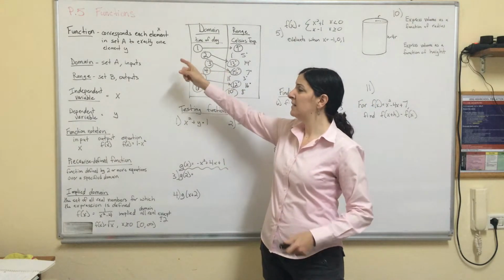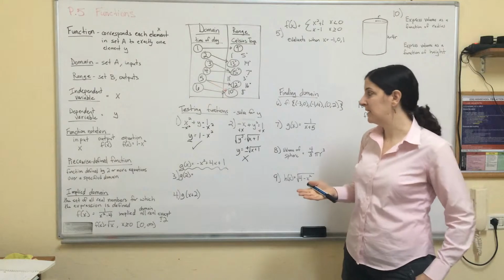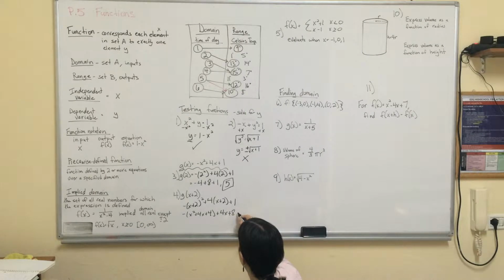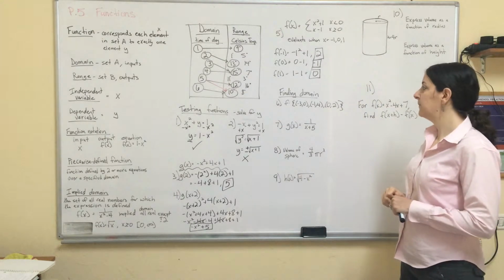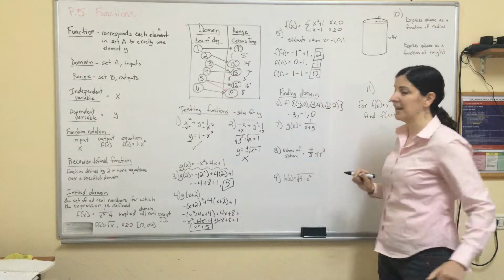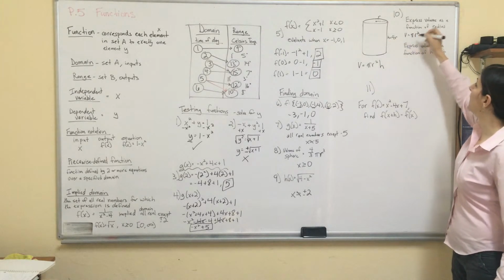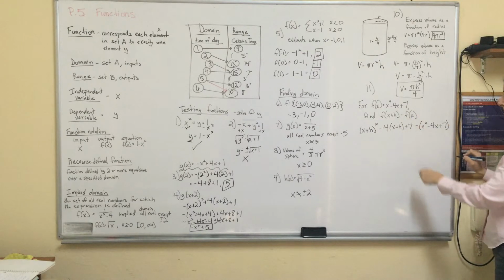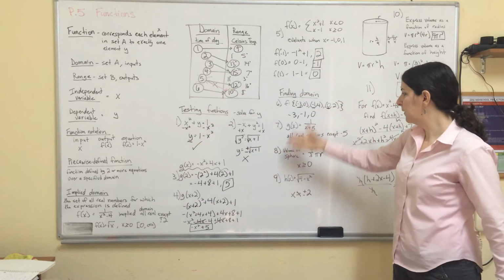P-5 Functions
Domain, range, function notation, implied domain, piecework defined functions